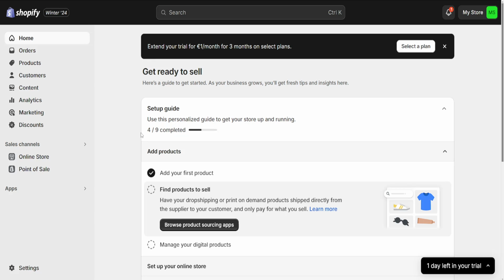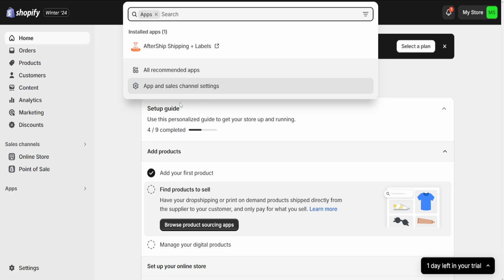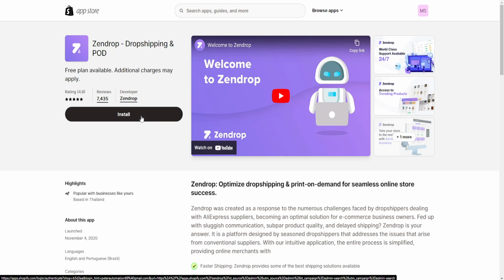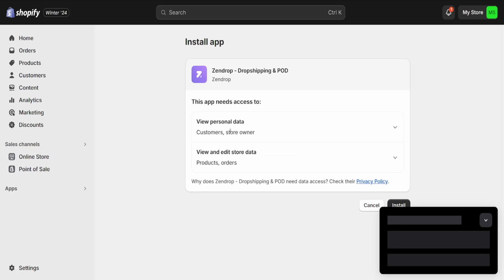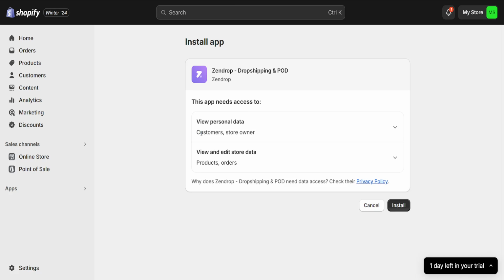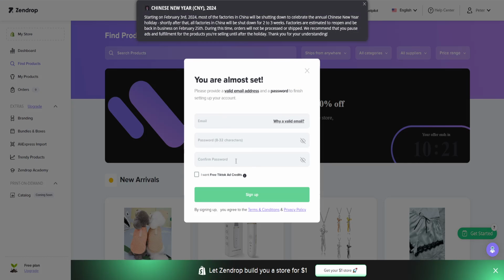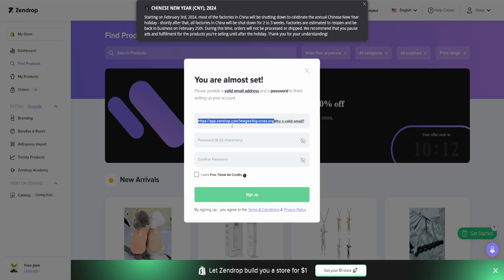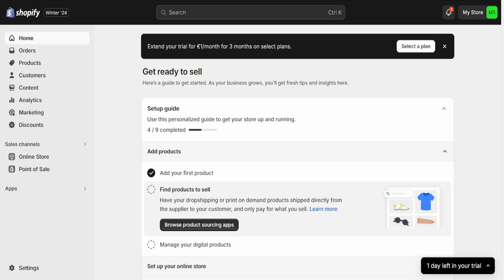How To Add Zendrop To Shopify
In this video I show you how to add Zendrop to Shopify. If you want to learn how to integrate Zendrop dropshipping with your Shopify store then this is the tutorial for you.